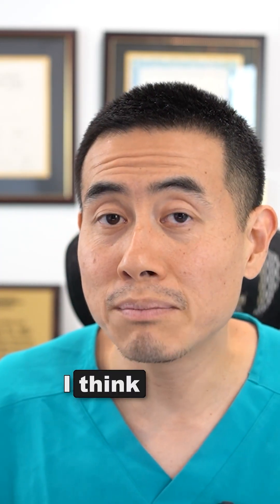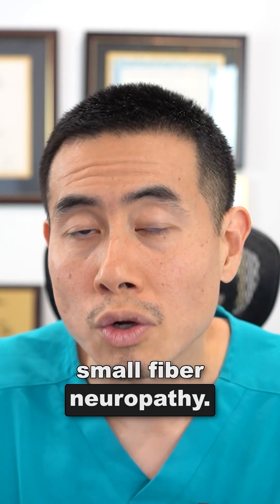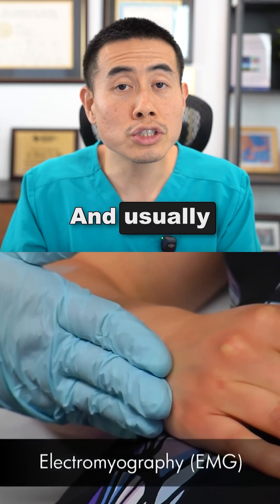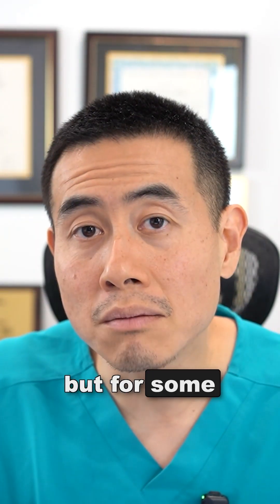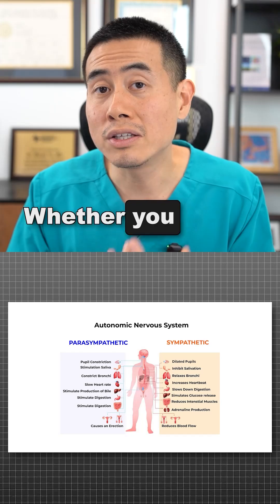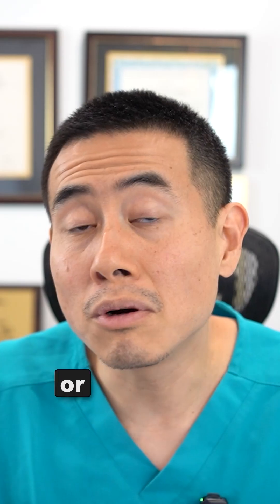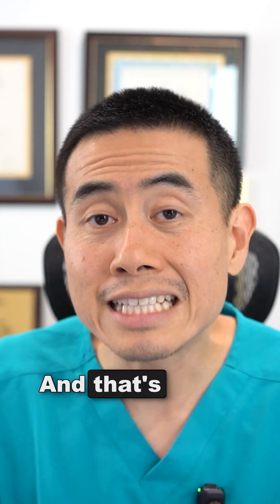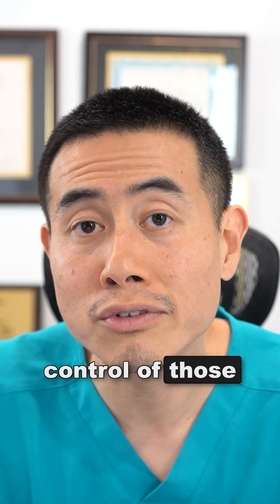Severe and Dangerous Nervous System Signs of Sjögren’s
Sjögren’s syndrome is often thought of as a condition that mainly affects the eyes and mouth, but for many people, it can seriously impact the nervous system. In this video, we explore the severe and dangerous neurological complications of Sjögren’s syndrome, including both peripheral nervous system and central nervous system involvement.

You’ll learn how Sjögren’s can lead to conditions such as small fiber neuropathy, polyneuropathy, autonomic neuropathy, mononeuritis multiplex, and serious central complications like vasculitis, transverse myelitis, chronic headaches, brain fog, and memory problems.

These symptoms are often overlooked or misattributed, which can delay proper evaluation and care.

This discussion is designed to help patients, caregivers, and clinicians better understand warning signs of neurological Sjögren’s, why these symptoms matter, and when further medical attention may be necessary.

Early awareness can make a meaningful difference in managing complications and protecting long-term nerve and brain health.

where I send out information on news on rheumatology, autoimmune disease, and integrative medicine!